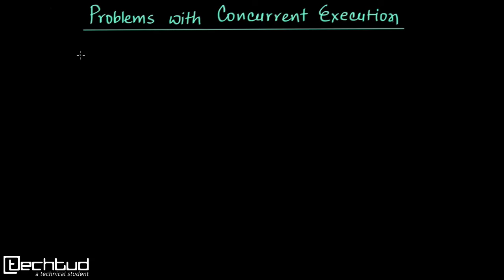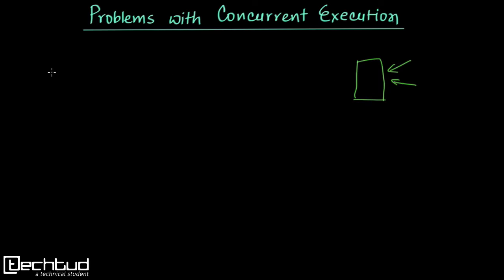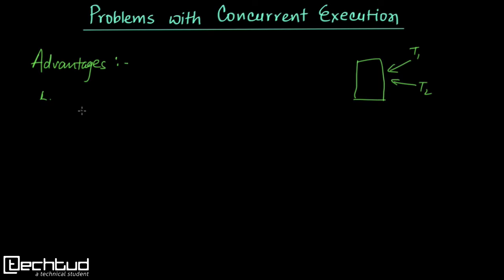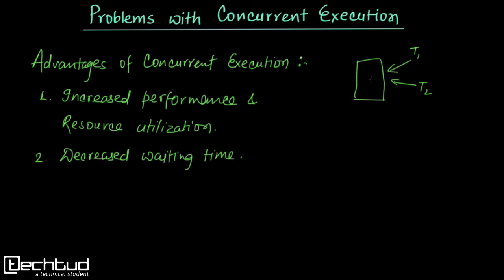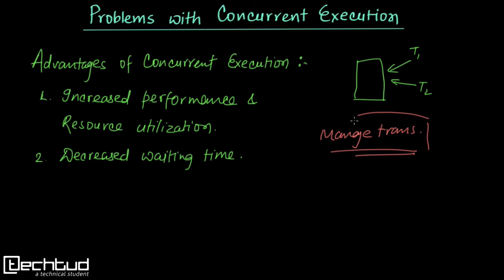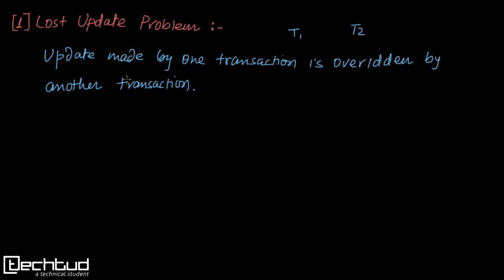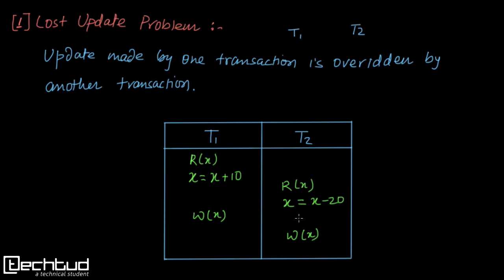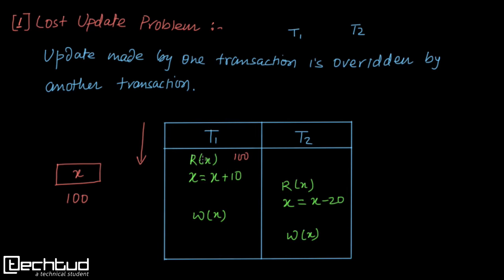Problems with Concurrent Execution of Transactions